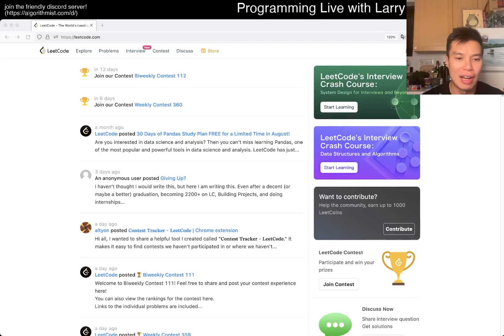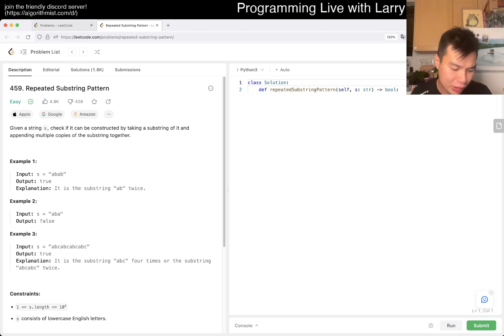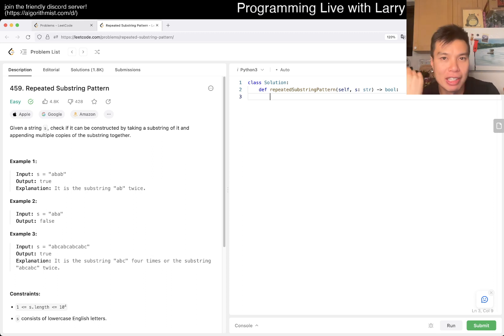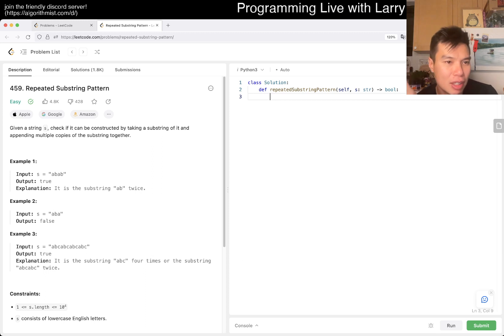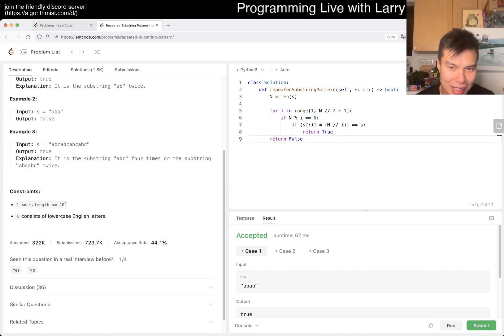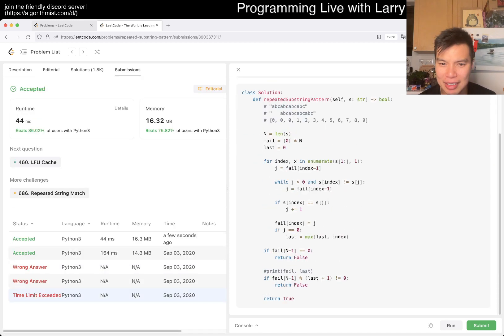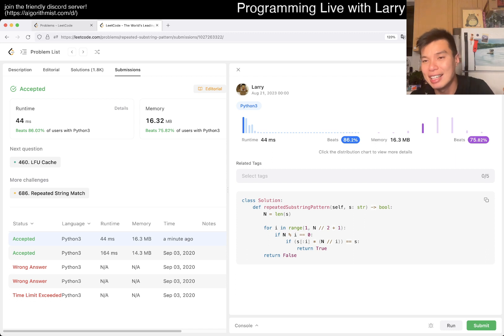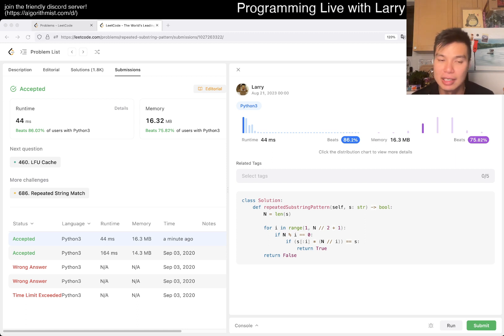Daily Leetcode #1238: Aug 21, 2023 - 459. Repeated Substring Pattern